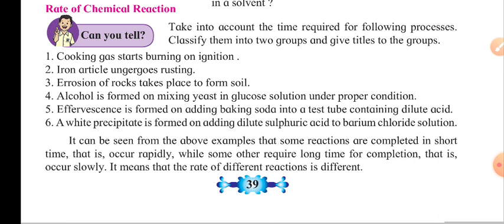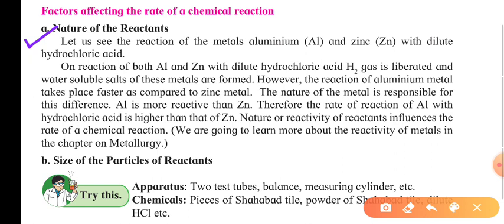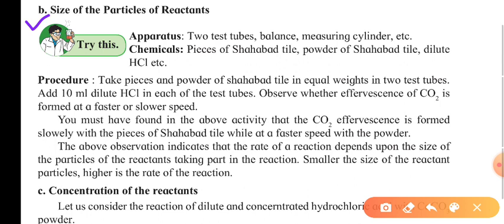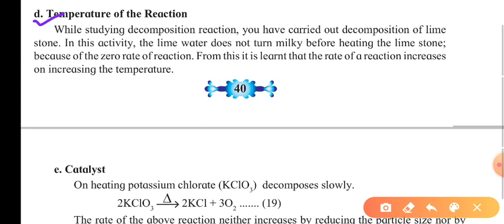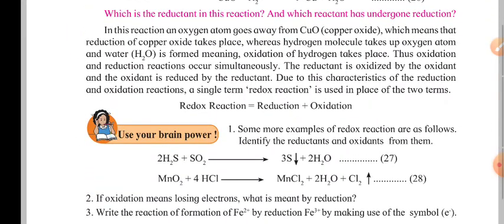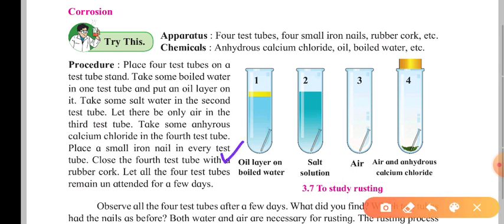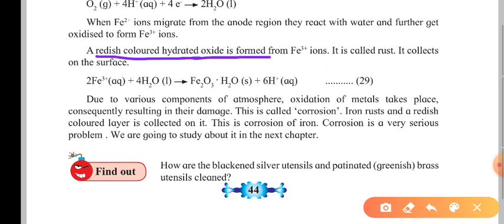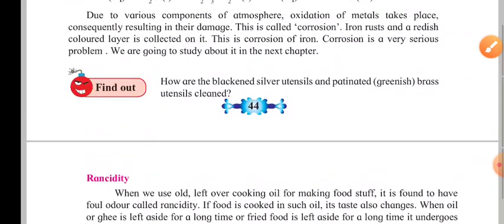class10 science 1 chapter 3 part 3 / chemical reaction and equation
rate of chemical equation
redox reactions
corrosion
rancidity